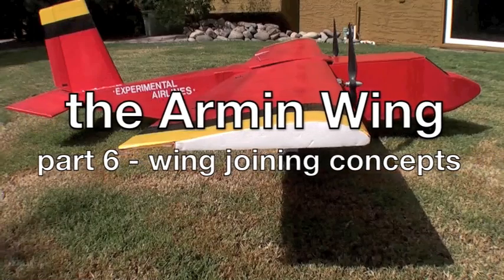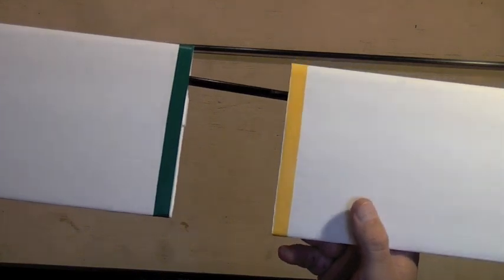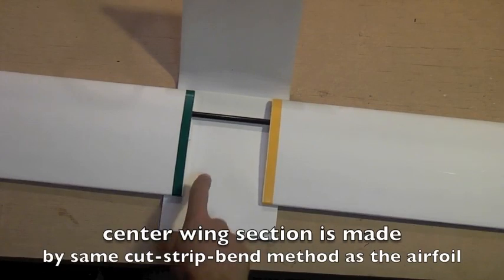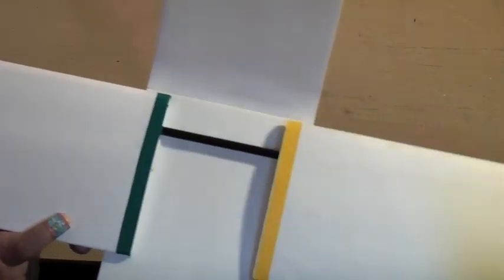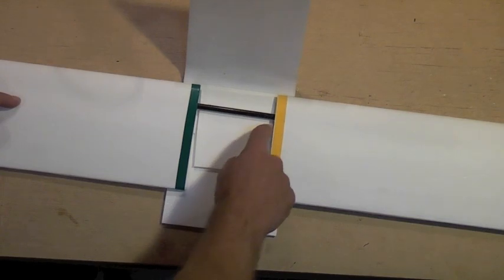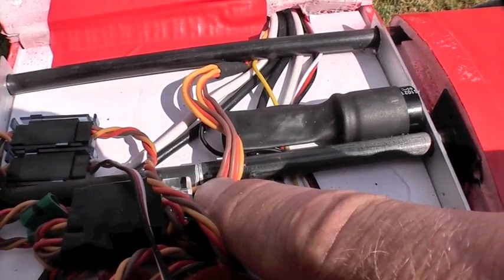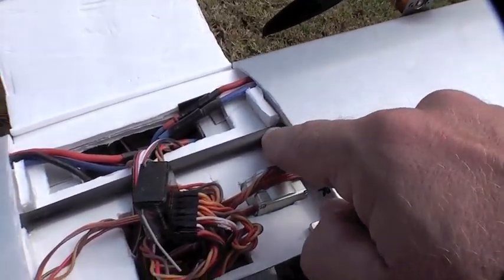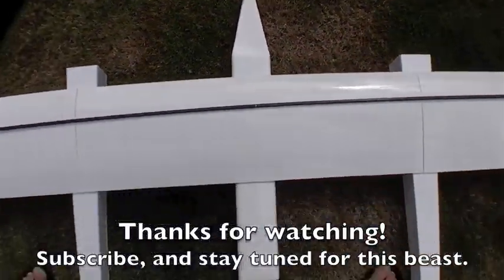the Armin Wing: part 6 - Wing Joining Concepts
Part 6. An easy and economical method of building an actual airfoil for an RC airplane wing out of inexpensive foamboard, hot glue, and packing tape.  Almost as easy to make and much better lift and stall characteristics than a KF or flat-plate wing.  This is just the wing construction - overall airplane design is up to the builder!  I hope to see some innovative airplanes using this wing design.